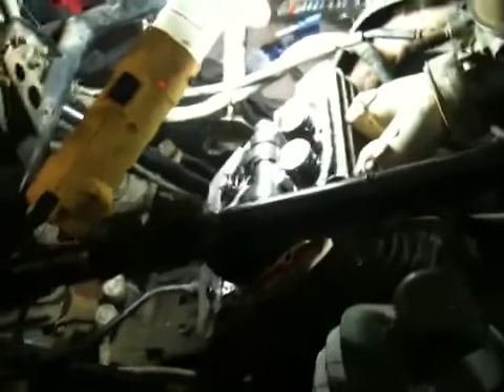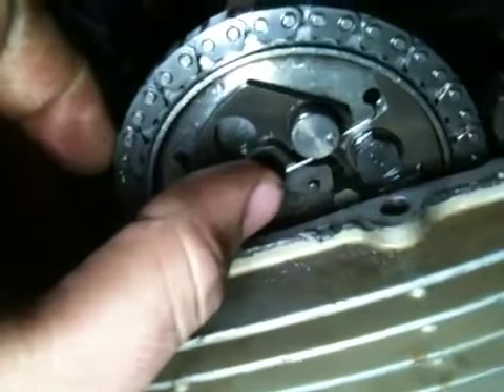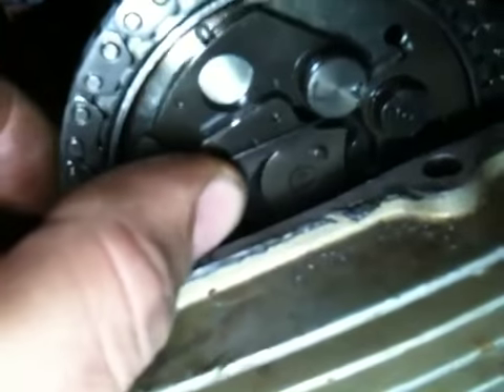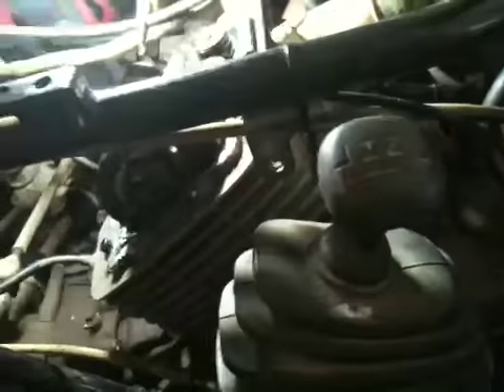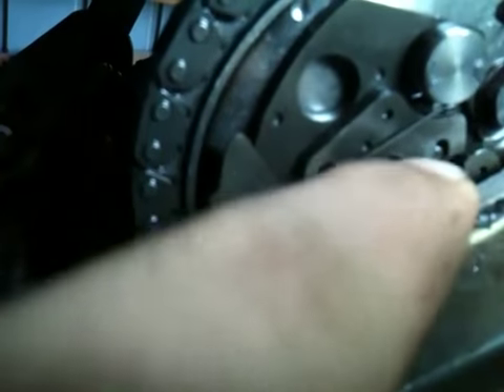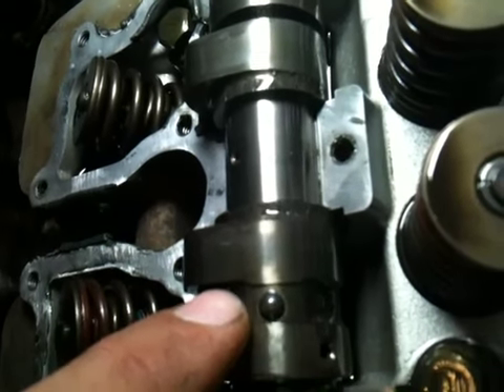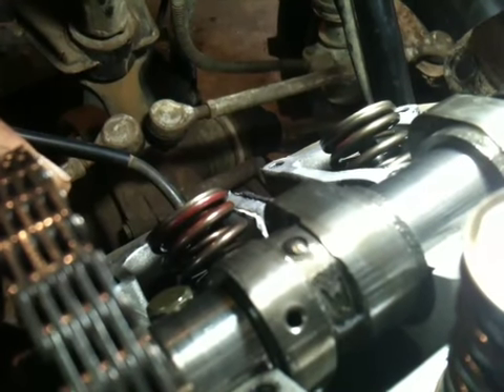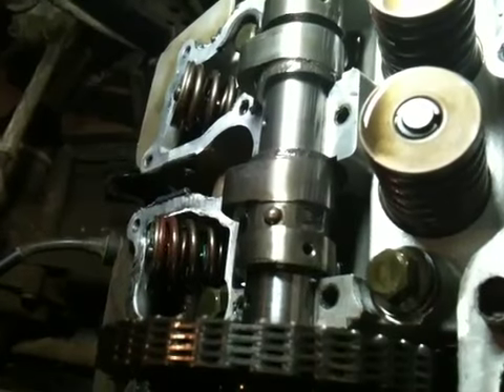Yamaha Grizzly 600 Rebuild- part 5 - decompression assembly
Well I had it running but it was ticking pretty bad. This video explains what the issue was.